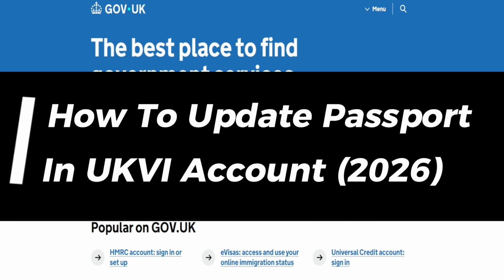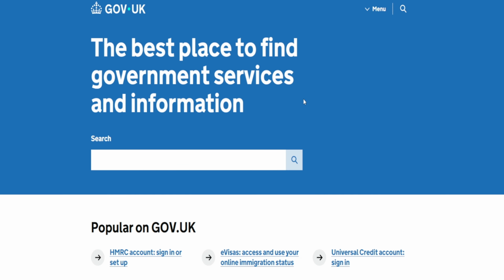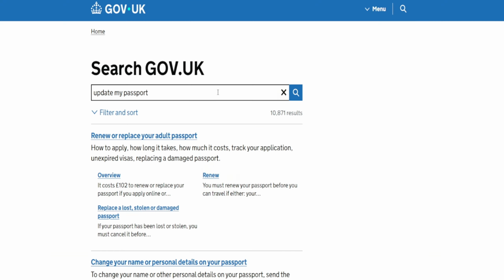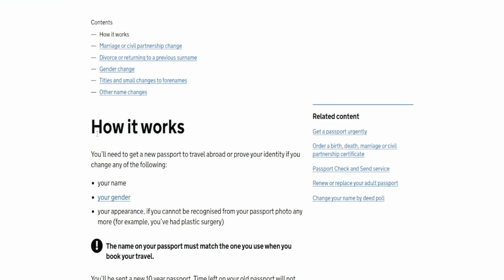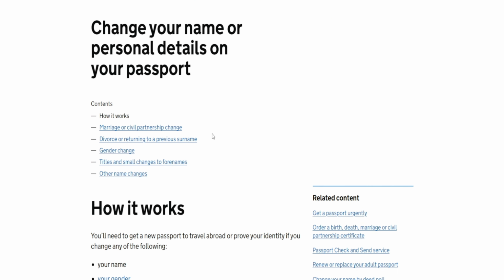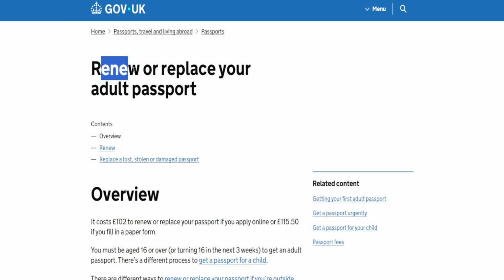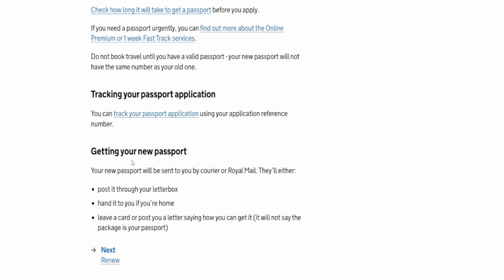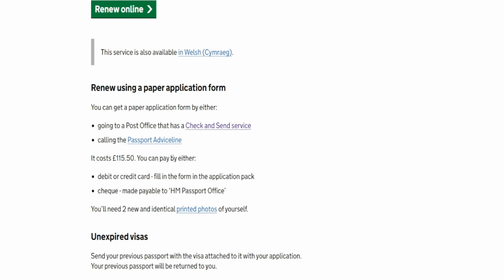How To Update Passport In UKVI Account (2026)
In this video I show you How To Update Passport In UKVI Account (2026).